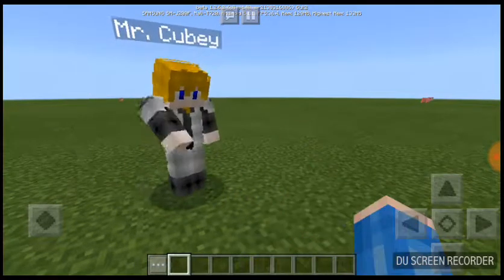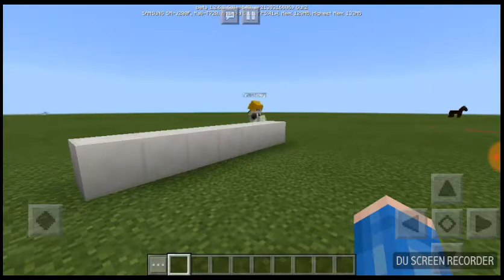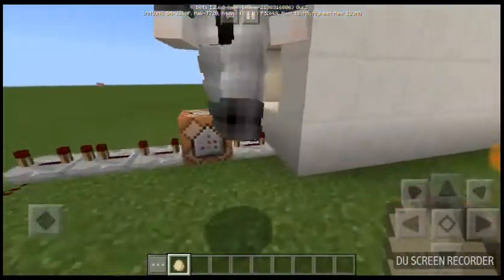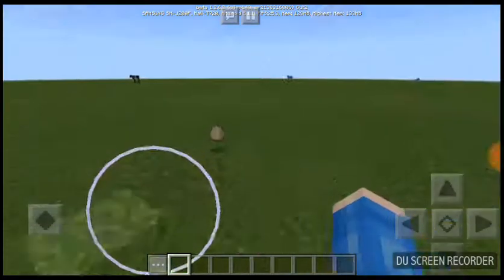Tutorial: How to make a cctv in minecraft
Du recorder🎥

Minecraft

Mr. Cubey